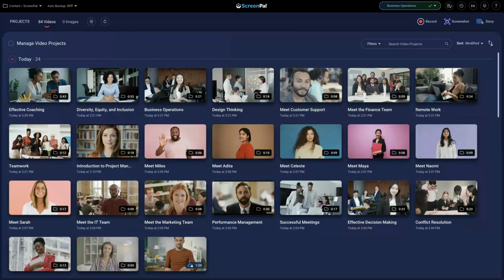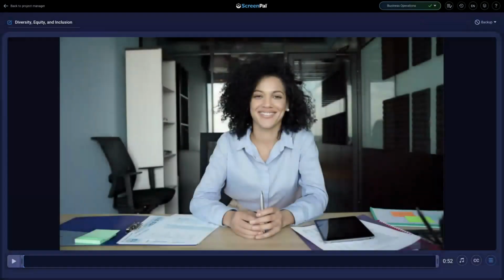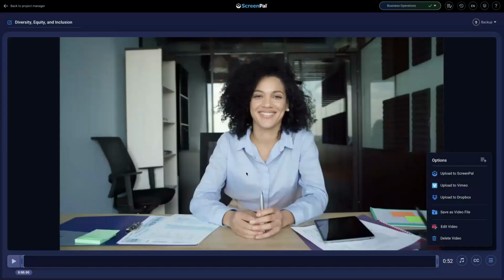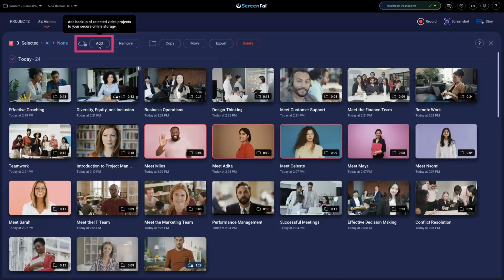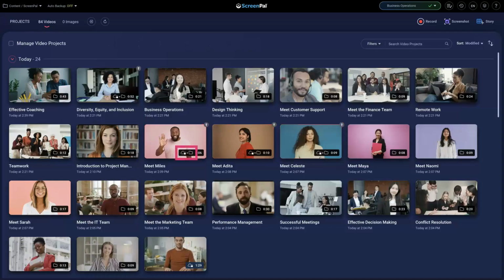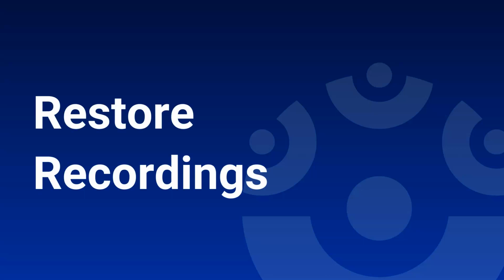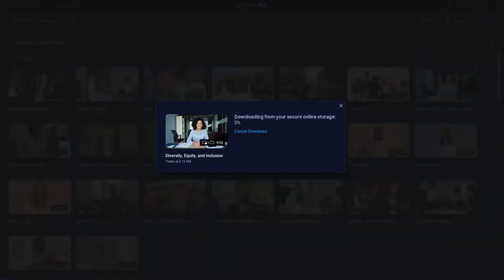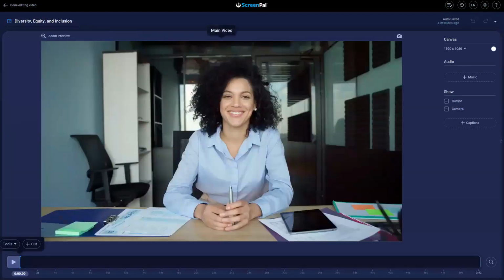Backup and Restore Your Videos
Save disk space and backup your recordings online with our Backup and Restore feature.  You can restore your recordings from multiple devices.